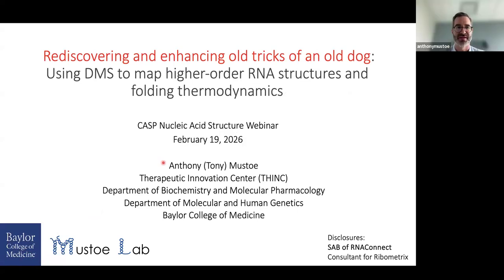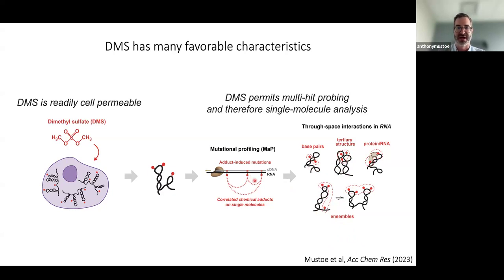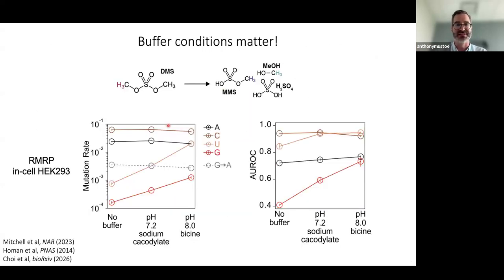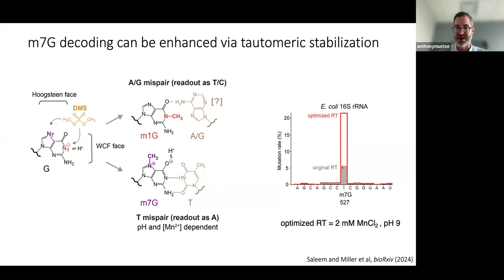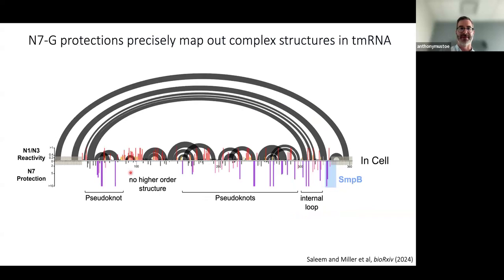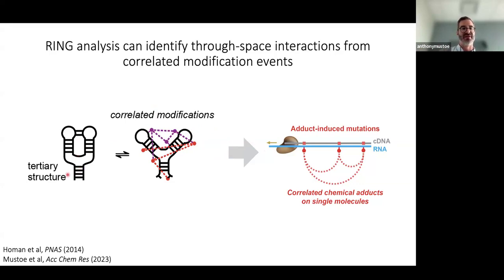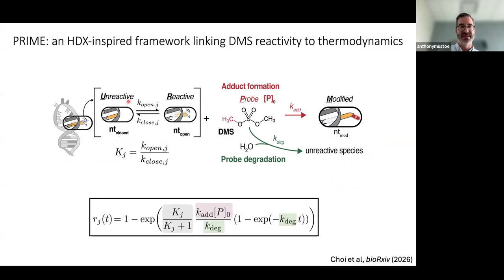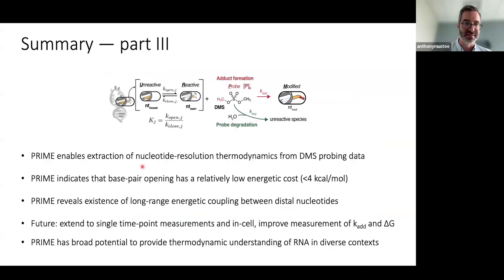Tony Mustoe: Using DMS to map higher-order RNA structures and folding thermodynamics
CASP Nucleic Acid SIG #33 Dr. Anthony Mustoe
"Teaching an old dog new tricks: Using DMS to map higher-order RNA structures and folding thermodynamics"

Abstract: Chemical probing experiments with reagents such as dimethyl sulfate (DMS) are foundational strategies for mapping RNA secondary structure. In principle, probing data also encode information about higher-order RNA structure and thermodynamics, but deconvolving this information has been difficult. I will discuss several new DMS probing strategies that allow us to access these otherwise hidden dimensions of RNA folding landscapes. First, I will discuss our new msDMS-MaP strategy to measure DMS modifications at multiple orthogonal sites on RNA bases, enabling simultaneous mapping of secondary structure and higher-order structure, including RNA tertiary structures and protein-binding sites. Second, I will discuss PRIME, a new approach for directly extracting thermodynamic free energies from DMS probing data. PRIME energies correlate remarkably well with independent NMR measurements and provide an unprecedented view into long-range energetic coupling that supports RNA tertiary folding. Together, these strategies enable holistic RNA structural analysis from simple DMS probing experiments, promising to greatly accelerate RNA motif discovery and biophysical characterization.